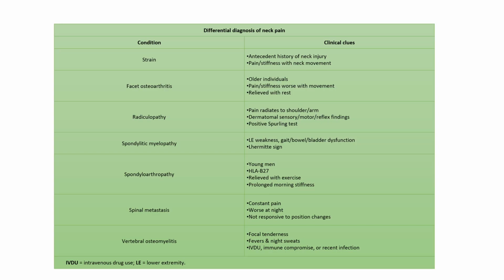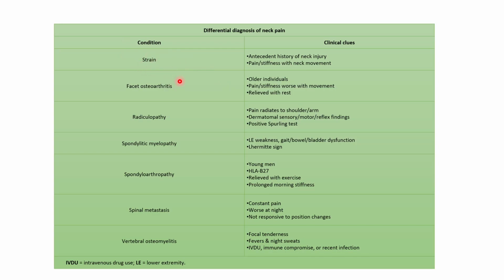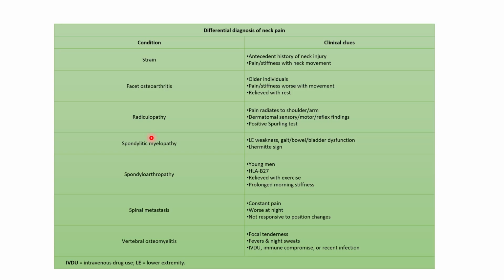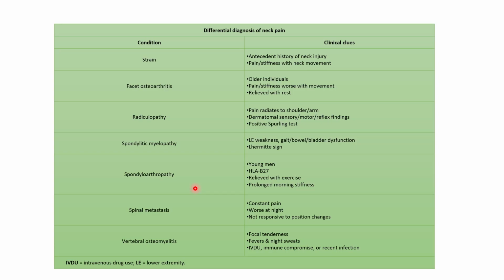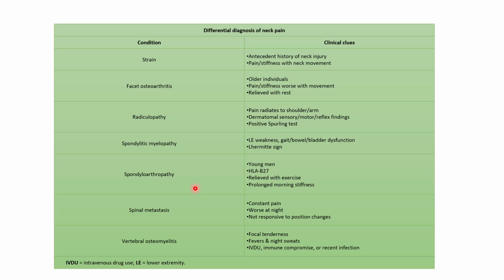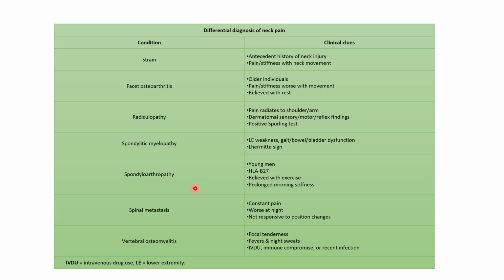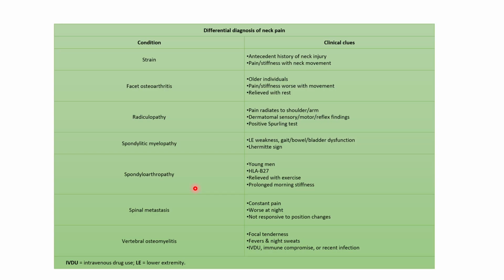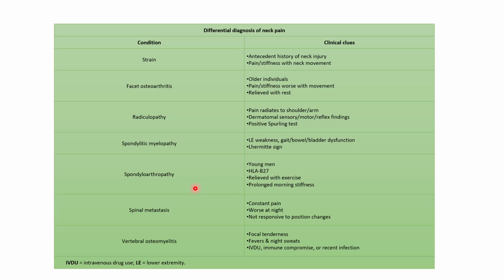Differential diagnosis of neck pain